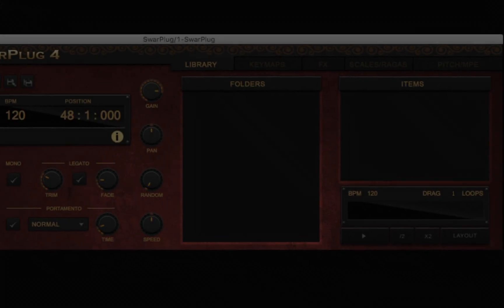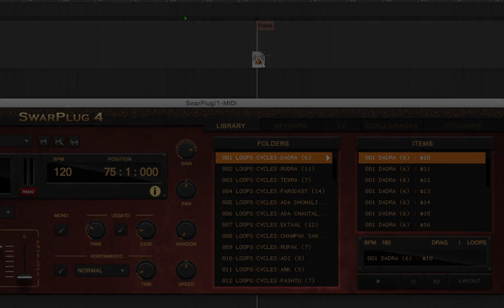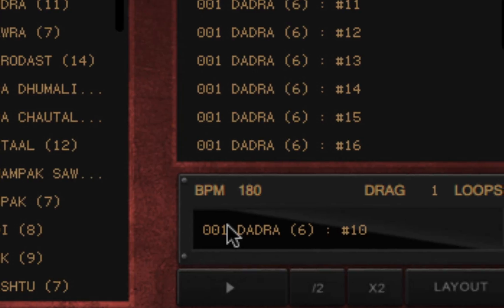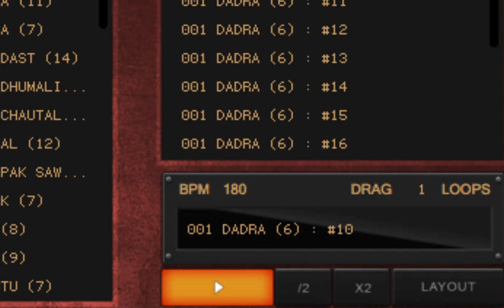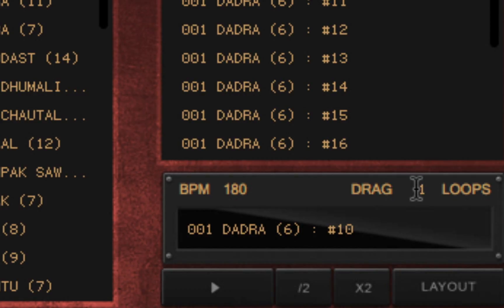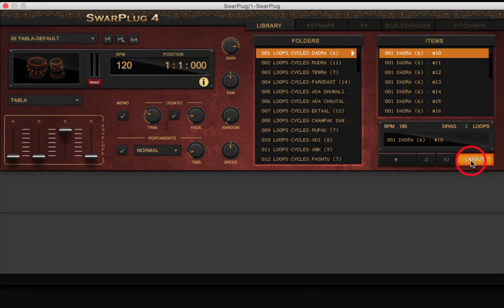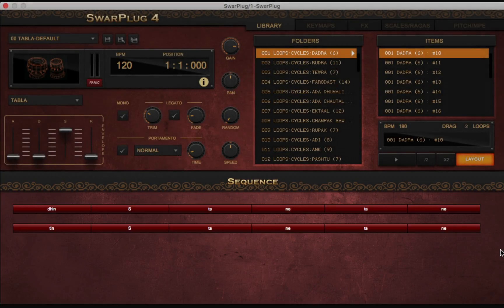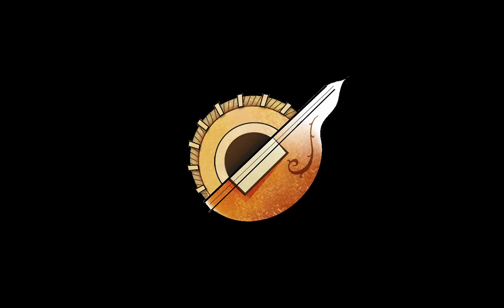SwarPlug 4 VST Plugin: The Library Panel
Discovering SwarPlug 4 music software. This tutorial walks you through the functionality of the SwarPlug 4 Library Pane, where you can audition a large number of loops, before dragging the ones you chose directly on your MIDI tracks